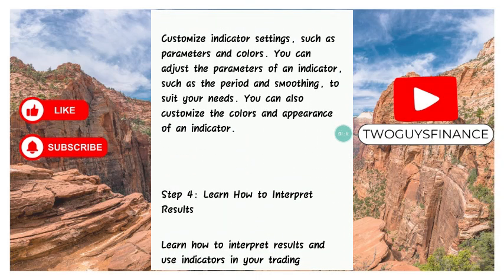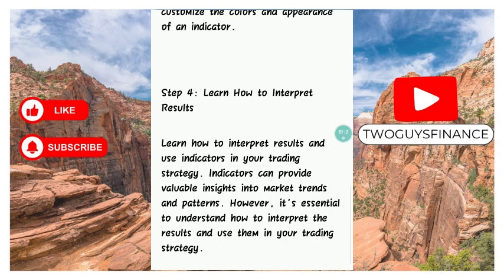HOW TO USE TECHNICAL INDICATORS ON TRADINGVIEW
In This Video, you will learn about HOW TO USE TECHNICAL INDICATORS ON TRADINGVIEW